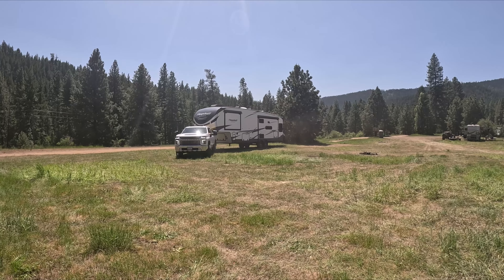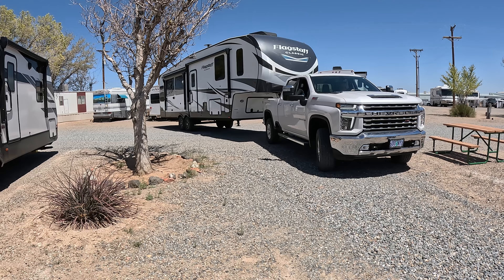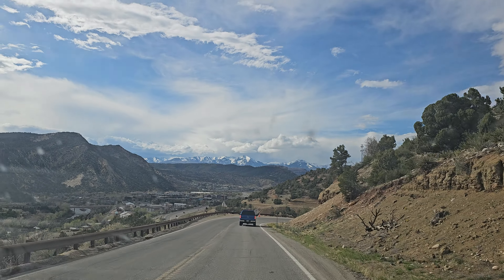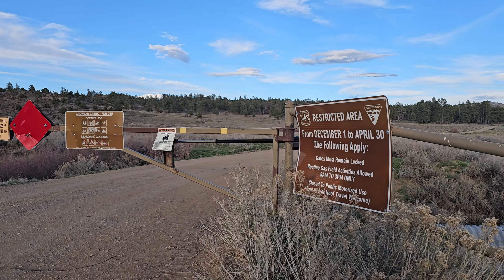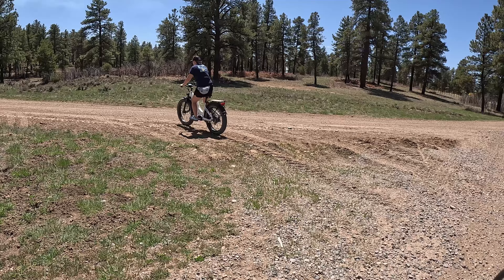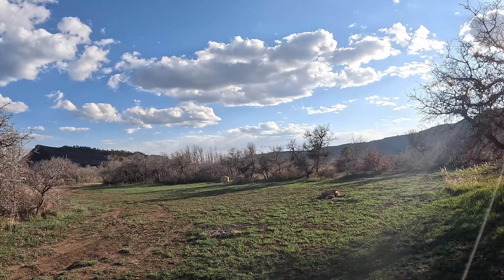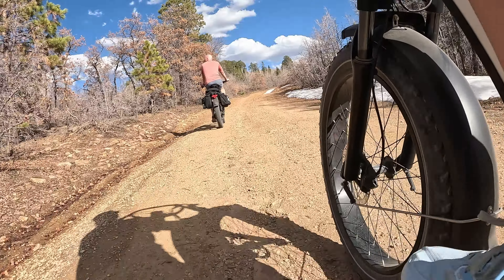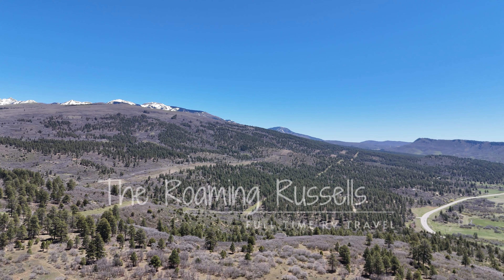Ultimate Boondocking Adventure: Finding Perfect Spots for Big Rigs in Southwest Colorado | RV Life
Discover the trials and triumphs of finding boondocking spots for big rigs in our latest adventure! Join us as we navigate the challenges of locating the ideal site for our 36-foot fifth wheel in the Four Corners area and Southwest Colorado. From unexpected setbacks to scenic drives, witness the unpredictable nature of RV life. Explore Saul's Creek and Madden Peak dispersed camping, braving snowstorms and enjoying breathtaking views. Life on the road teaches adaptability and acceptance. Don't miss the highs and lows of full-time RV living. Watch now and embark on the ultimate journey with us!

New Videos Released every Sunday at Noon PST.